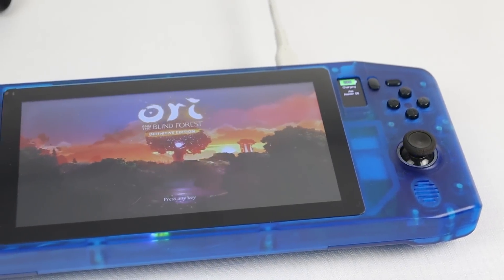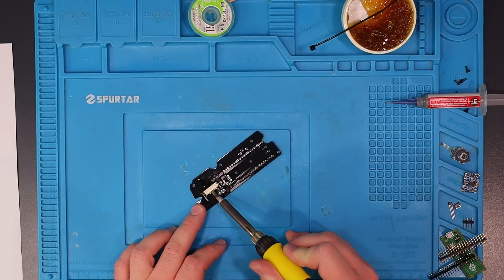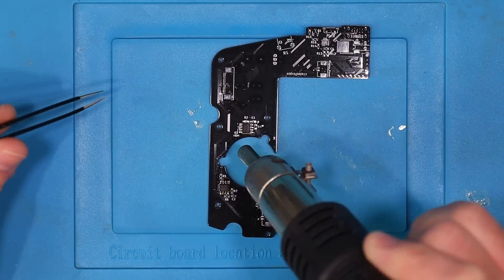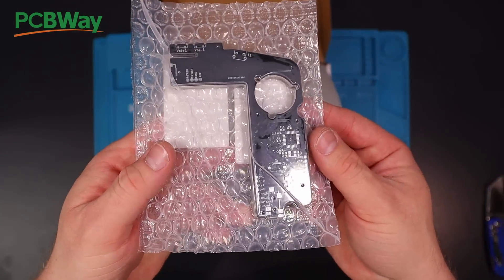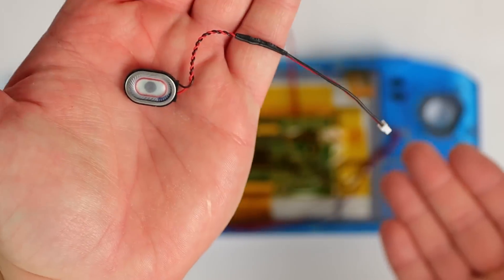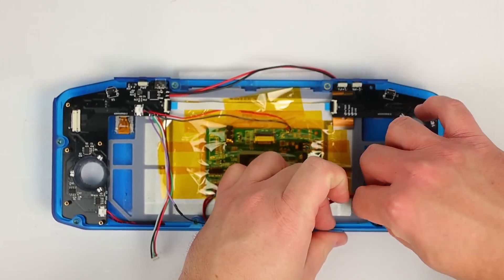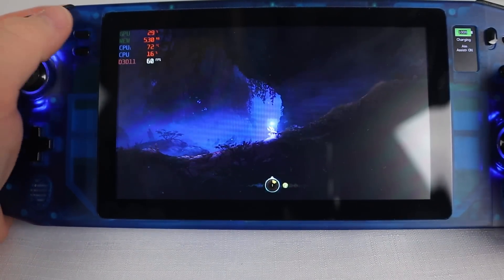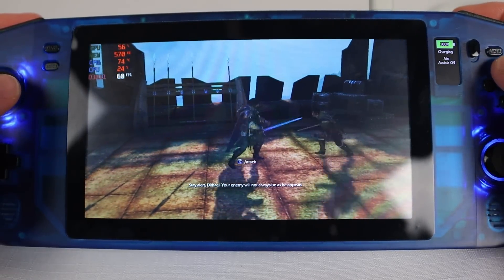NucDeck - The DIY PC gaming handheld - Episode Seven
In this episode I'm doing a deep dive into assembly of the PCB's as well as how everything fits together.

This is the seventh part of a multi part series so if you missed any of the previous videos make sure you go back and check them out!